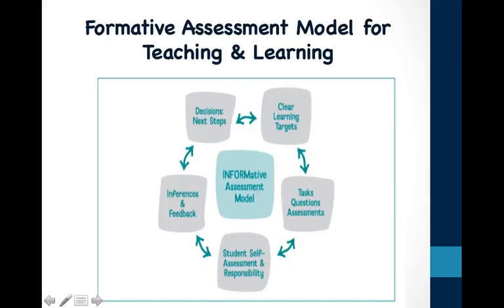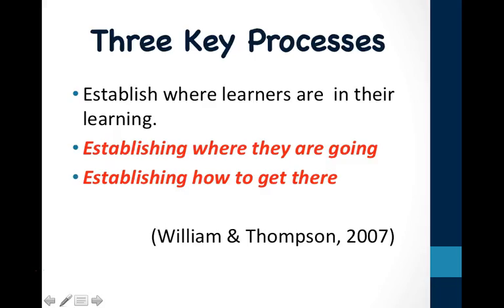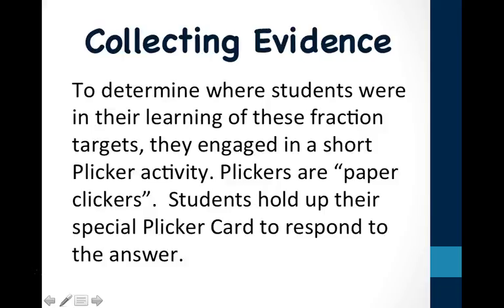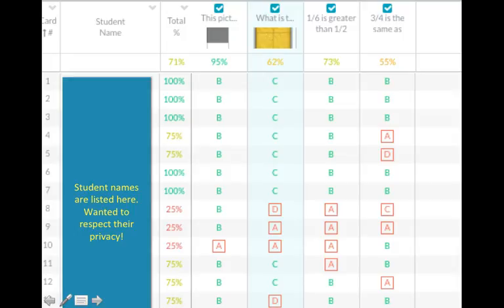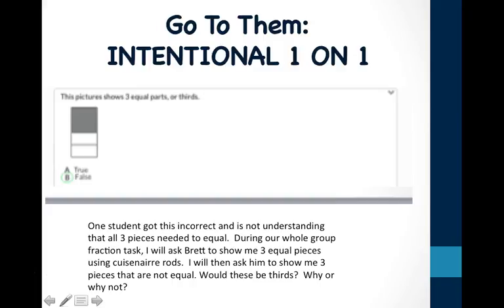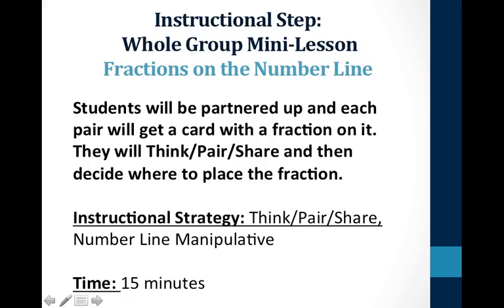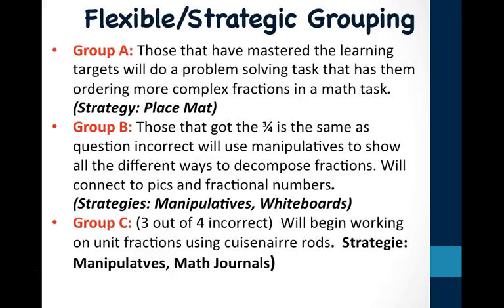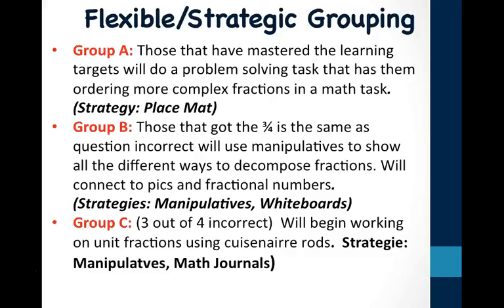Module 7: Now What Next Instructional Steps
This video provides an example relating to fractions and making instructional decisions based on the evidence and what is engaging and beneficial to students advancing toward the learning targets.